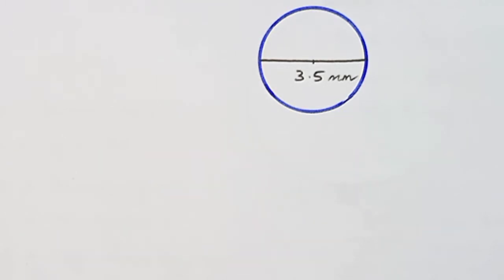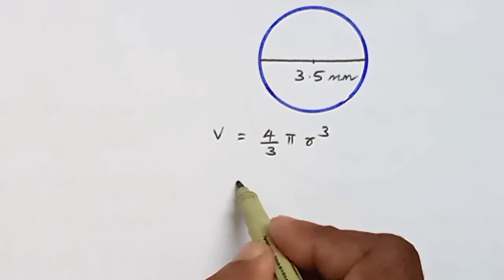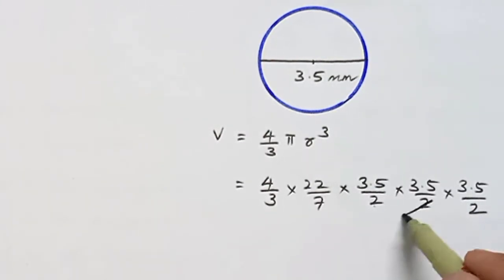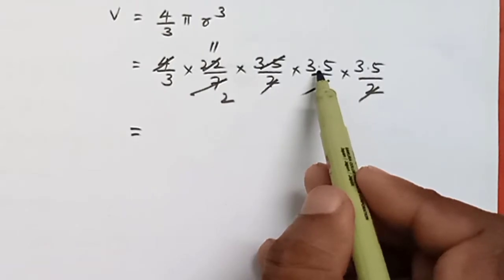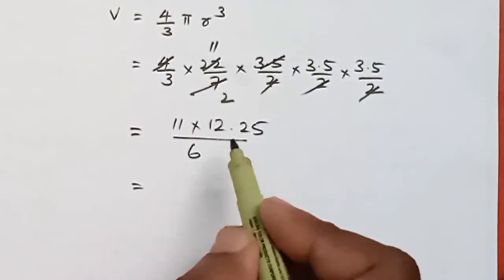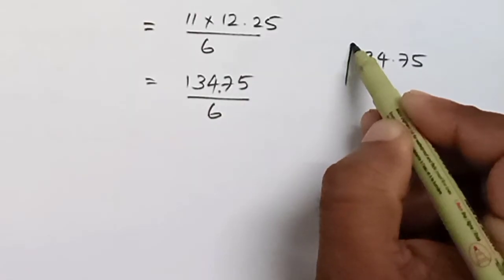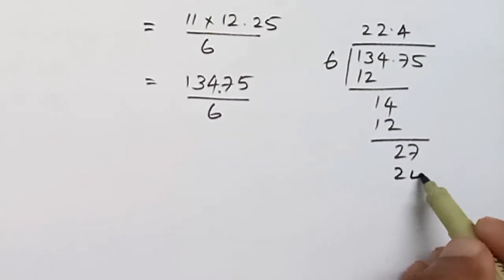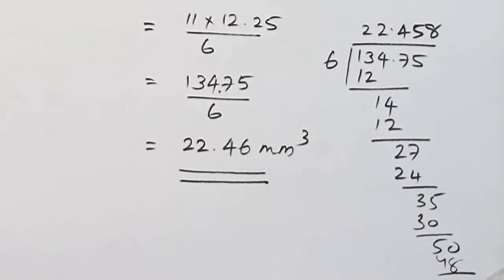Surface Area and Volumes | CBSE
A capsule of medicine is in the shape of a sphere of diameter 3.5mm. How much medicine(in mm3) is needed to fill this capsule?